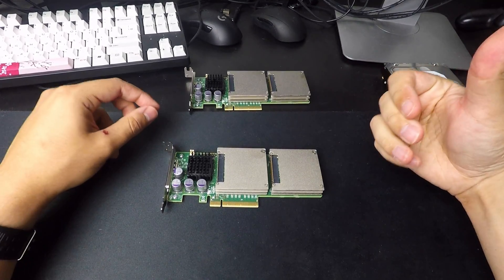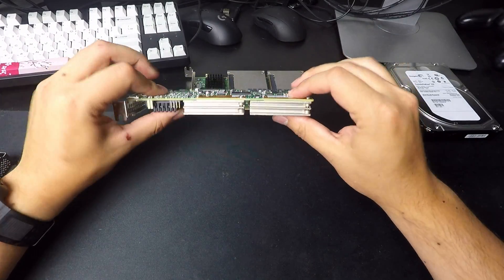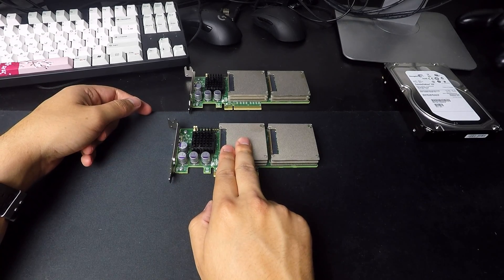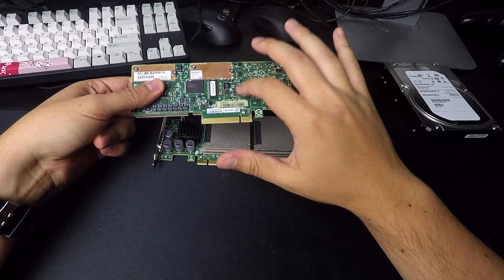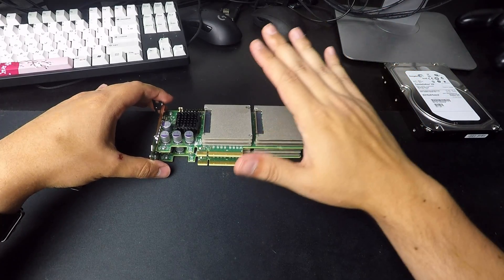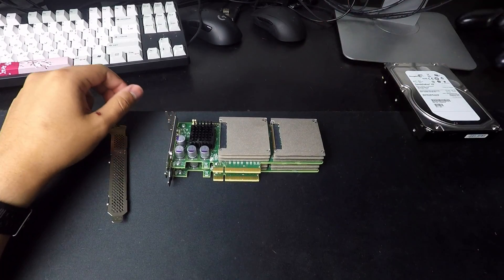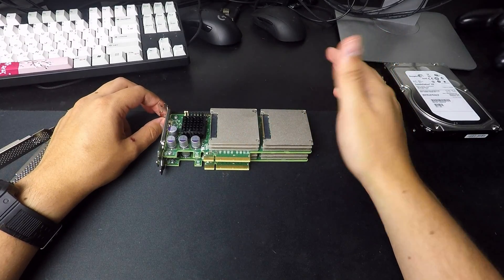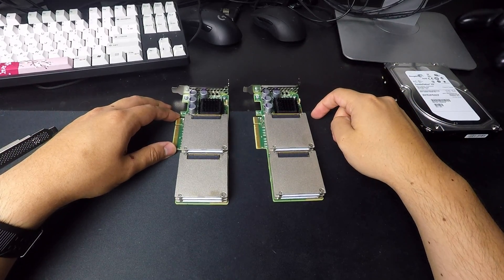Cheap, fast SSD! Sun/Oracle Flash Accelerator F40/F80 PCI-E SSD overview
►Check out ebay-direct-sales in the discord (link below) for the $25 400GB F40 Flash Accelerator (while supplies last)